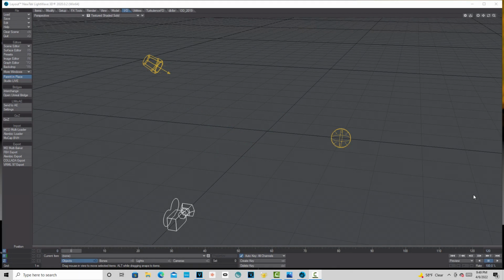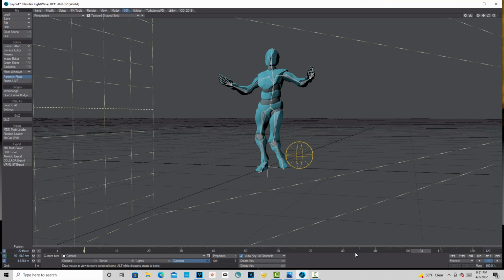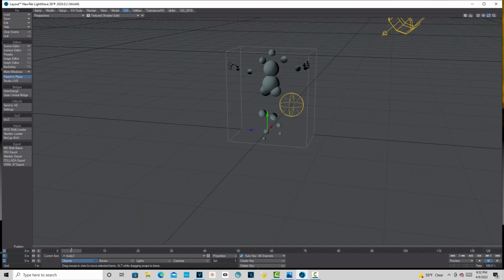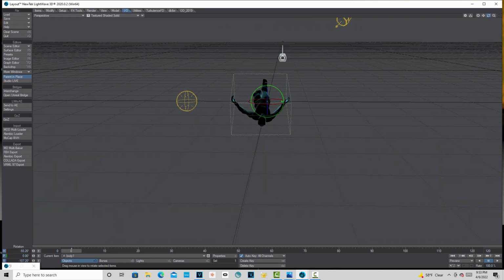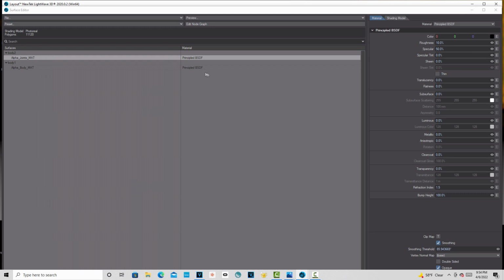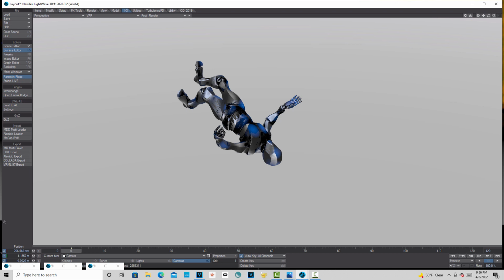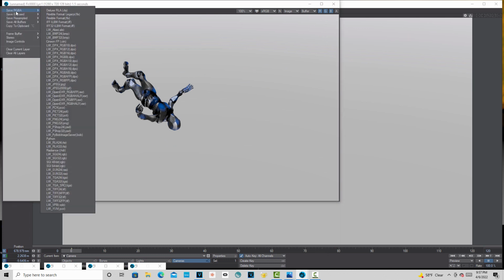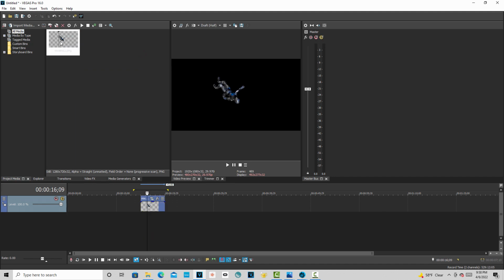Saving Out Specific Mixamo Poses (Falling Man, Part 1)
Learn how to save out specific Mixamo poses in 3D, so they can be used for a variety of scenes and purposes.